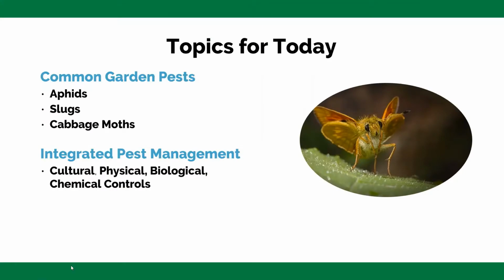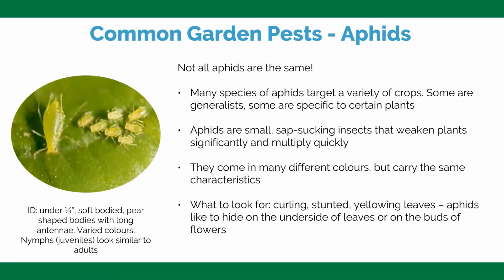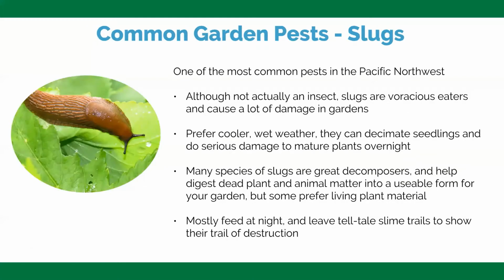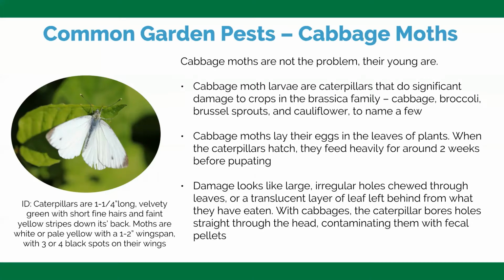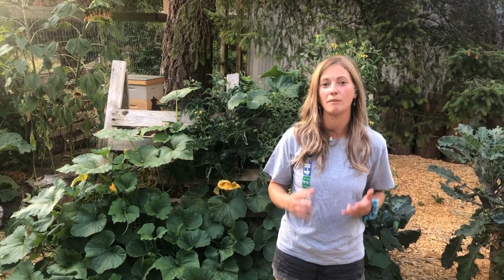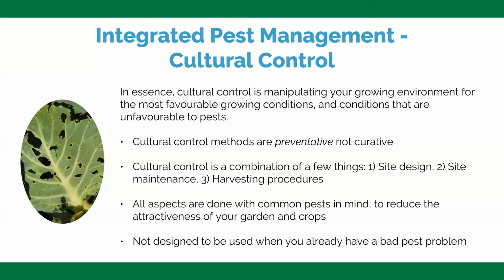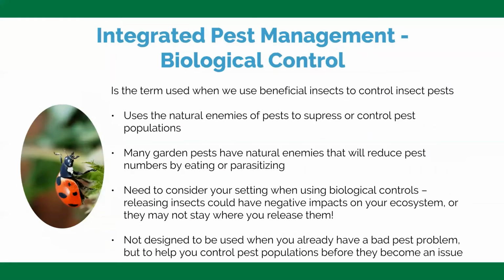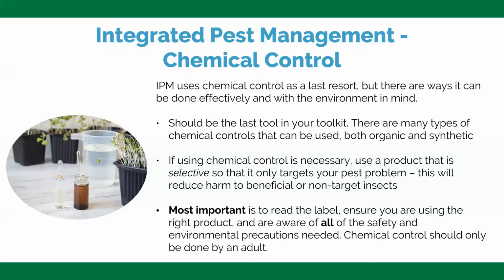Gardening Basics with 4-H BC: Lesson 7 - Pest Management (Insects)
Lesson 7 in our Gardening Basics series is the first of two Pest Management videos, this one focuses on Insects! In this video we take a closer look at some common garden pests and learn the basics of Integrated Pest Management (IPM).